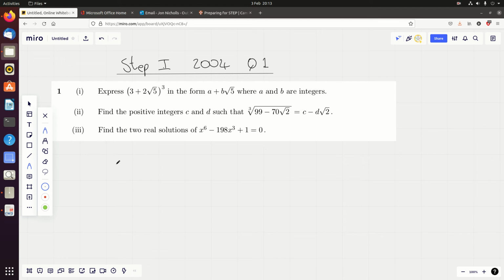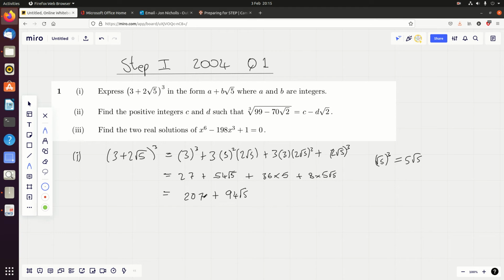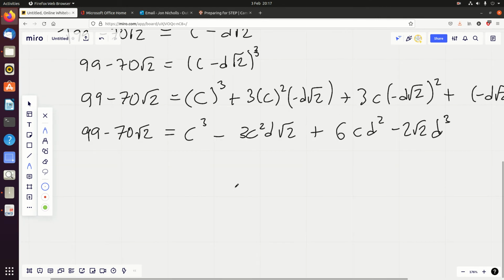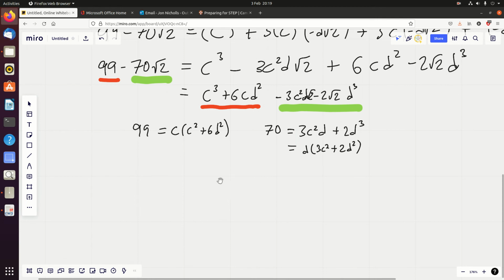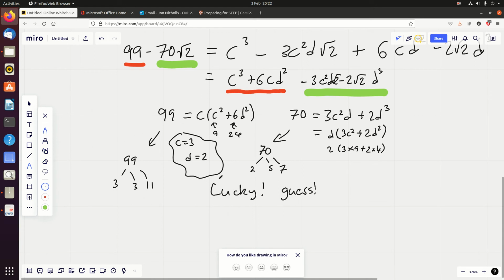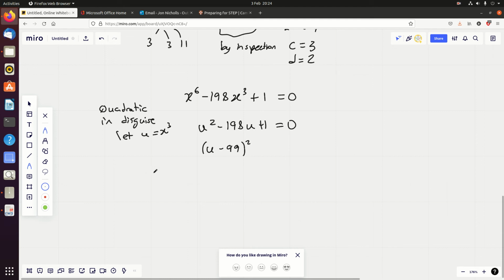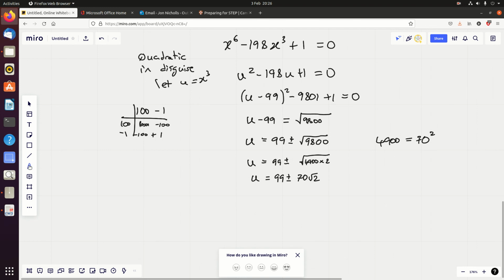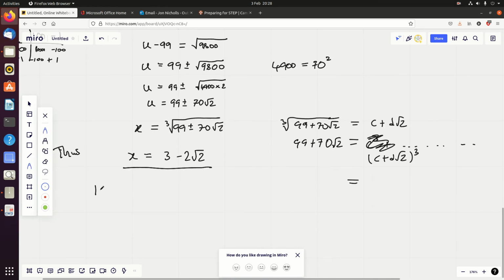Step1 2004 Q1